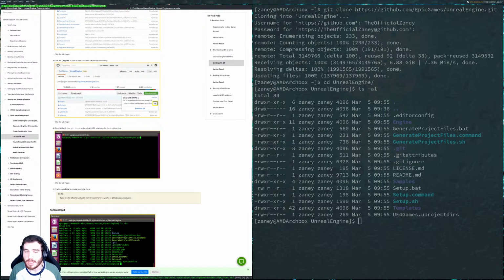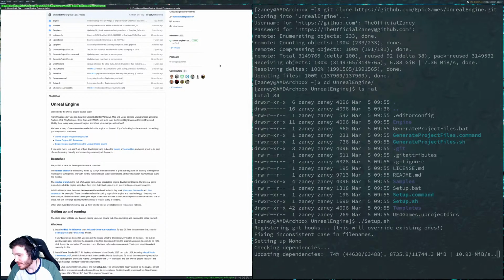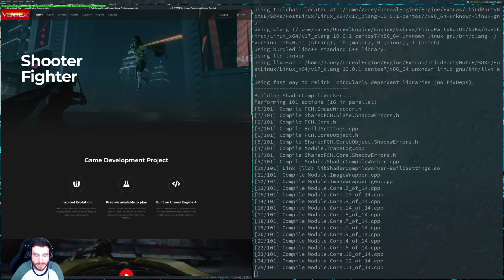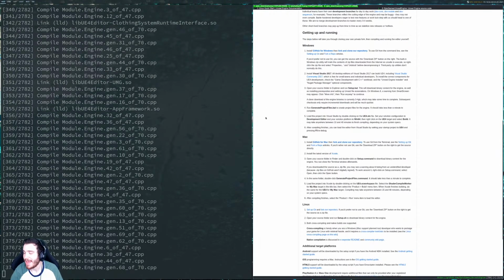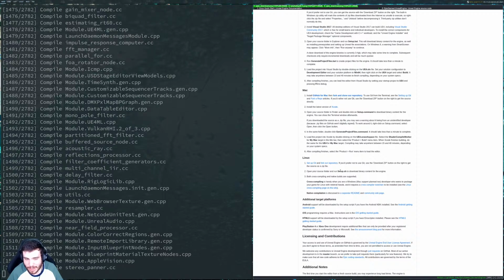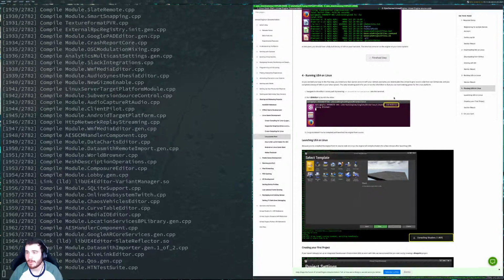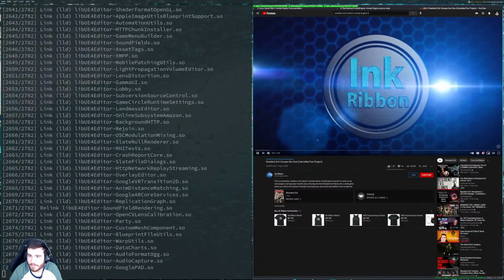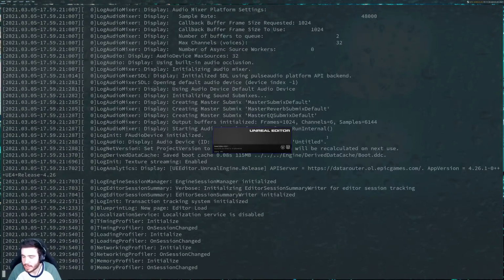Does Unreal ACTUALLY Work On Linux?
Hello all you fine folks, welcome to the video! So I have been wanting to develop my own game inspired by the Resident Evil series. However, in my opinion the best game engine out there for creating a 3D game is Unreal. Also I have had many issues with Unity in the past on Linux.

So today we are going to find out here, live, together. Does Unreal really work as intended on Linux?

MY SPECS:
Ryzen 7 3800X OC'd 4.4GHz (all core OC)
16GB of Corsair LP RAM
RX 5700XT
512GB Nvme SSD
Asus TUF X570 Plus
Samsung 27' 4K Monitor

MY SOFTWARE:
OS - Arch
Recording - OBS Studio
Video Editing - Olive
Photo Editing - GIMP
Chatting - Discord
Email - Criptext
Entertainment - LBRY / Odysee
Gaming - Steam
Browser - Firefox
File Manager - PCManFM / Ranger